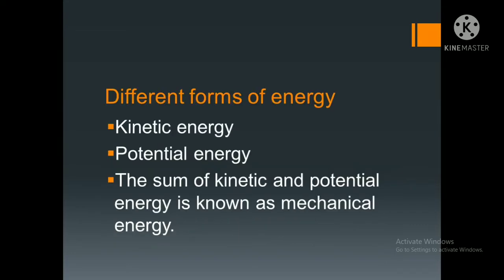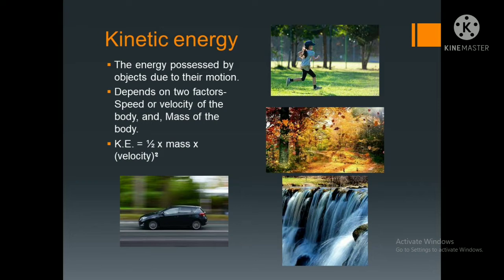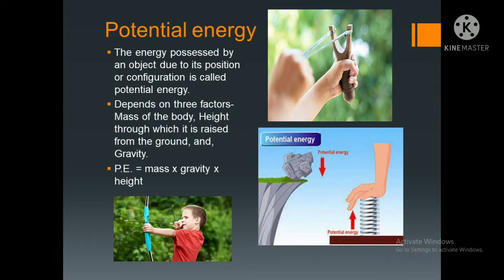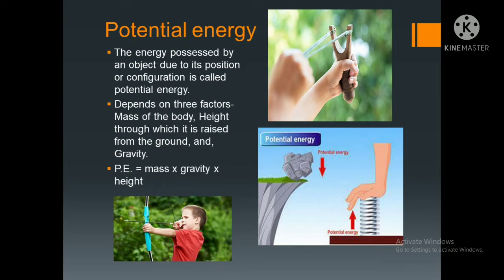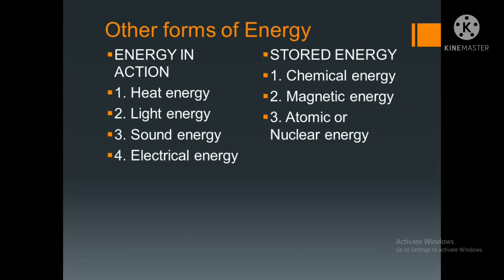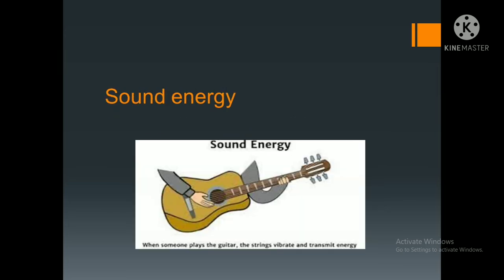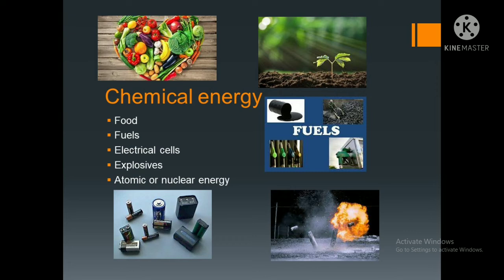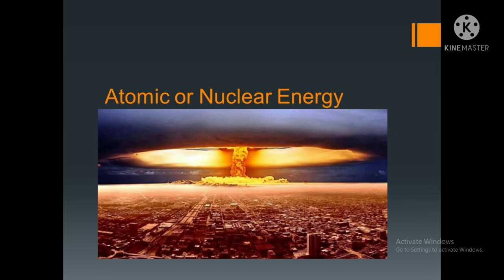Energy | Part 2 | Class 7 | Physics | Science Adda with Papori